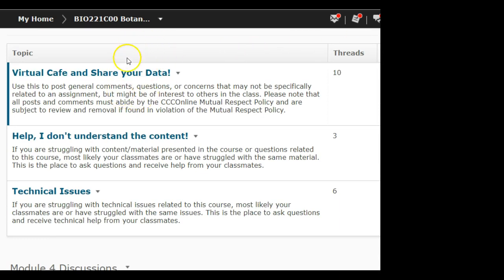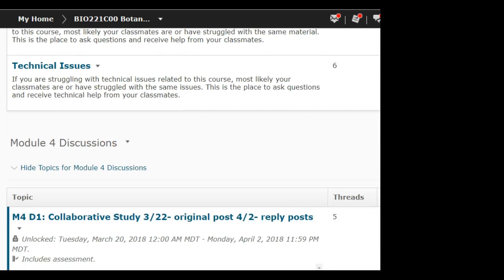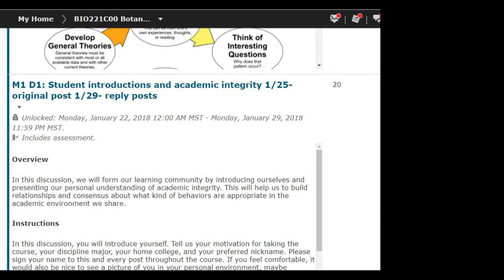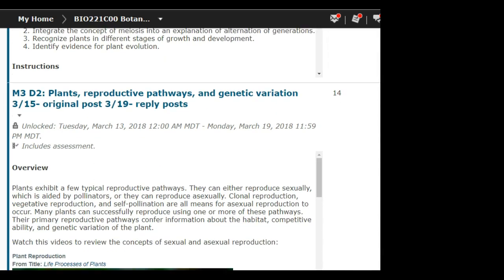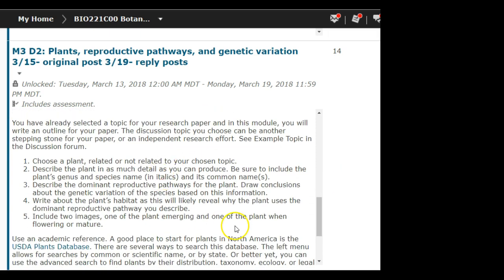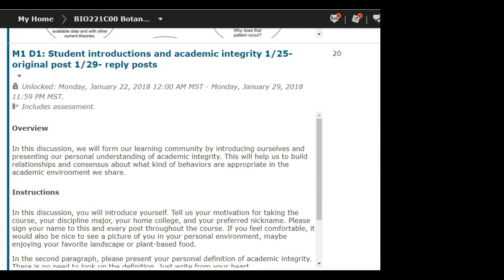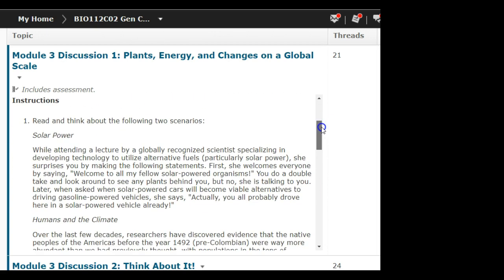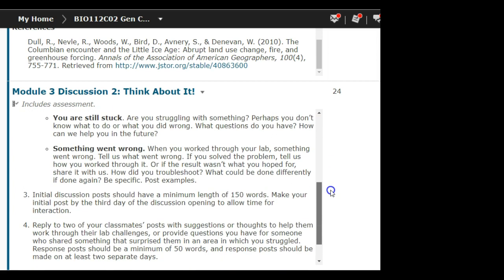Managing Discussions- Different online discussion frameworks